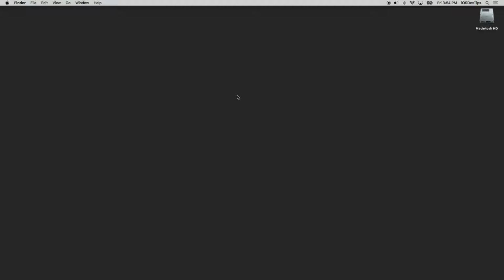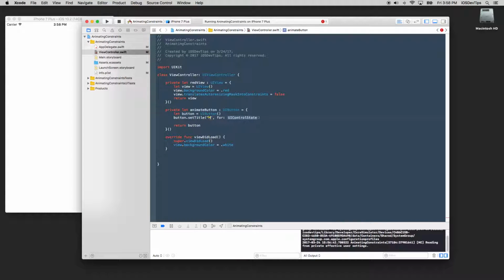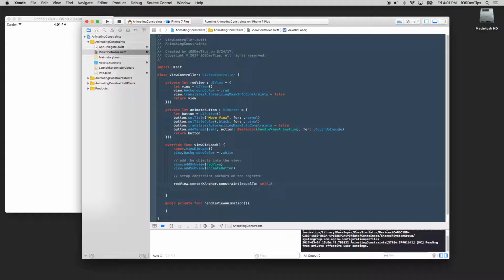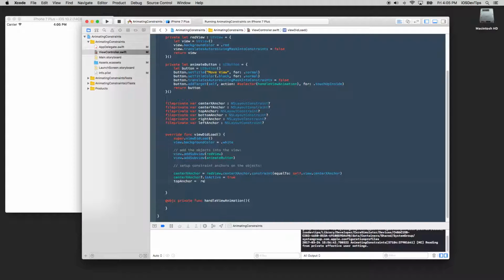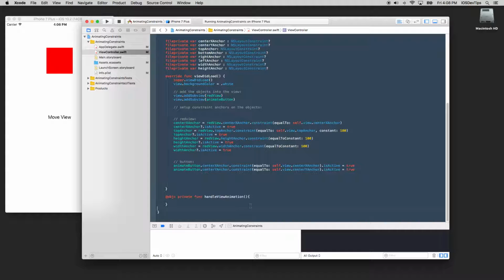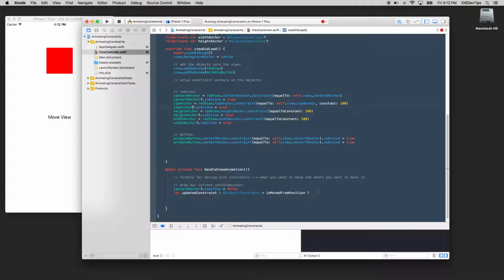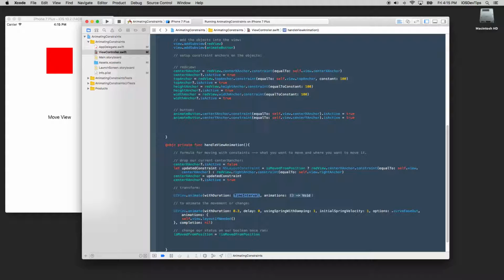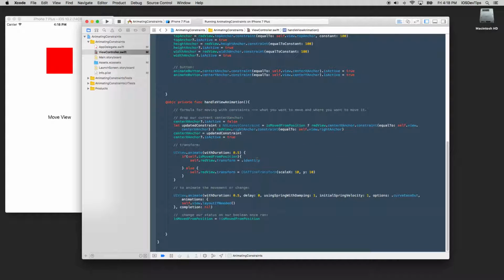Animating Layout Constraints with Swift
This video teach you how to animate view constraints in code, additionally you will use animations to grow and shrink views.